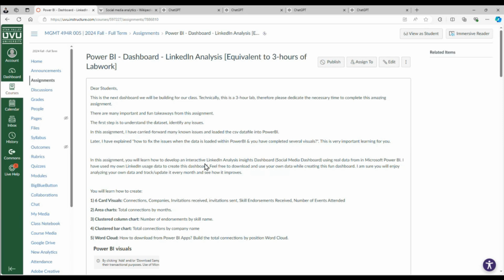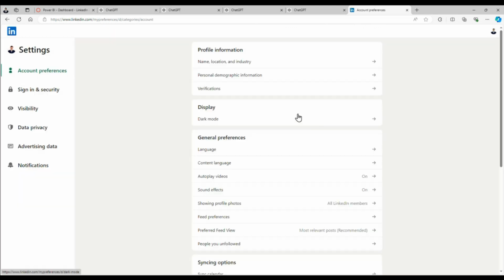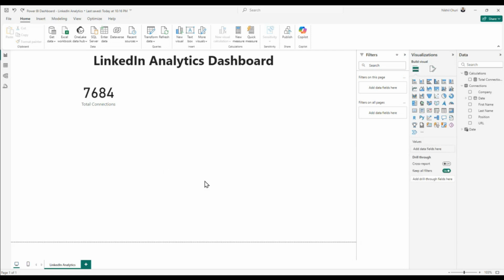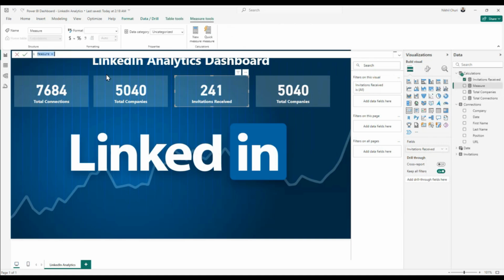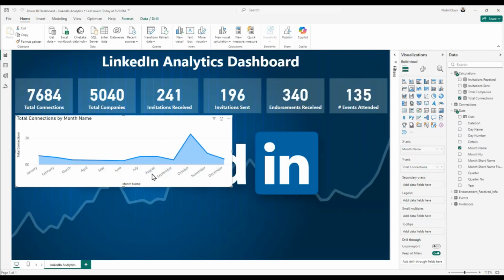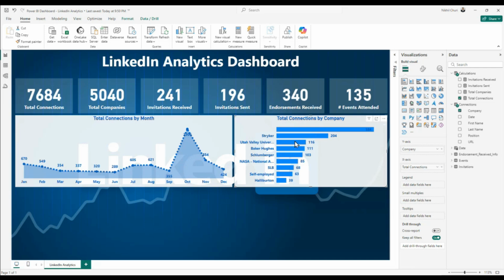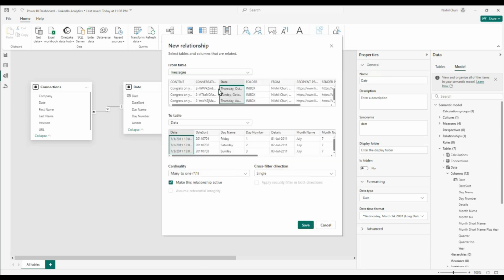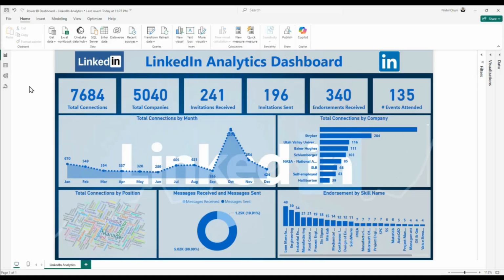Power BI LinkedIn Insights Analytics